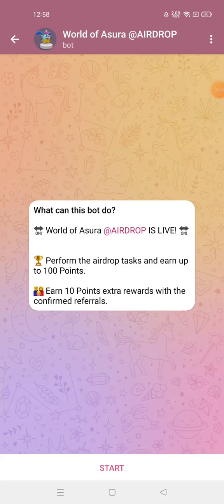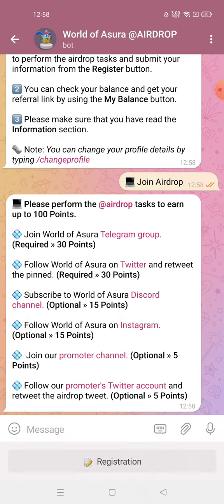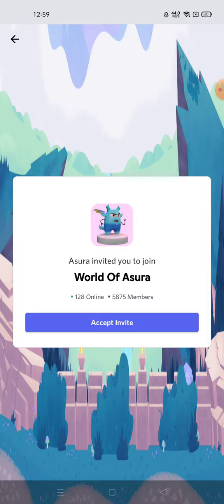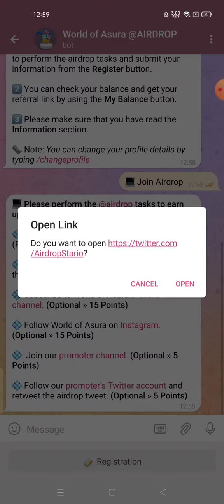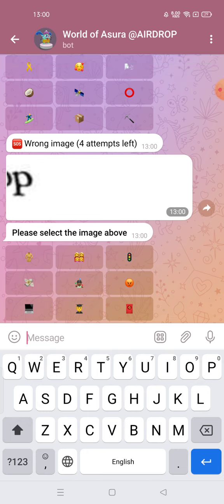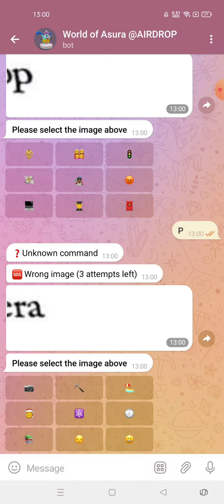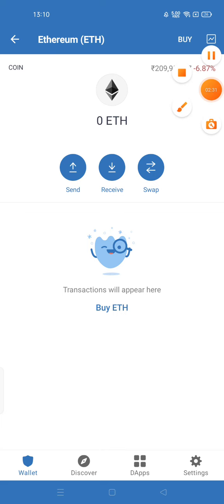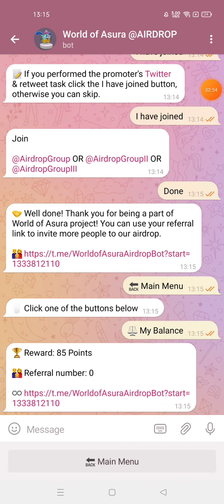World of Asura Airdrop: $25,000 WOA giveaway | Trust Wallet Airdrop |crypto airdrop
keywords related to World of Asura Airdrop
Trust Wallet Airdrop
New Crypto Airdrop
new crypto airdrop 2021
how to receive crypto airdrops
crypto airdrops 2022
free crypto airdrop
crypto airdrop free
crypto airdrops explained
how to receive free crypto airdrops
free airdrop
crypto airdrop today
opensea free airdrop
get free crypto airdrop
airdrop crypto